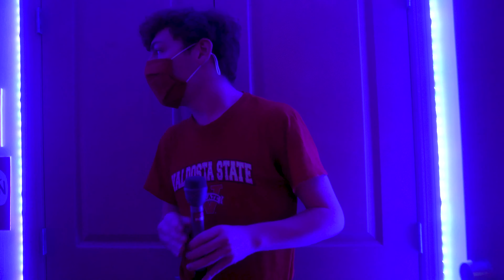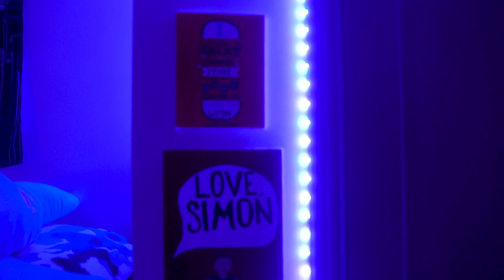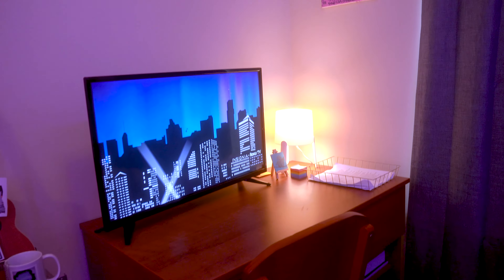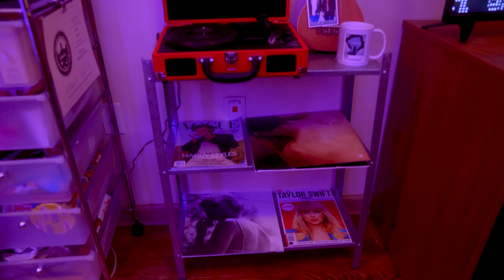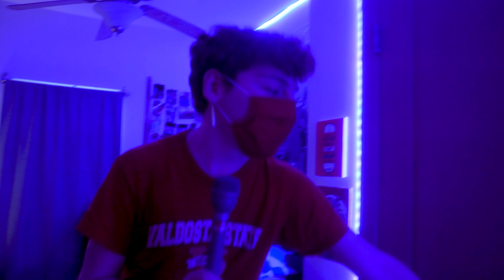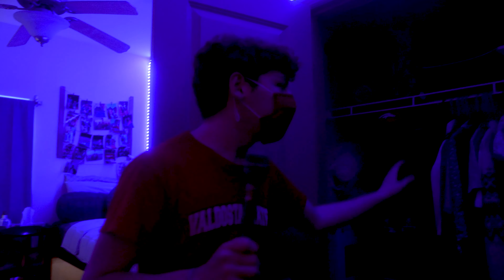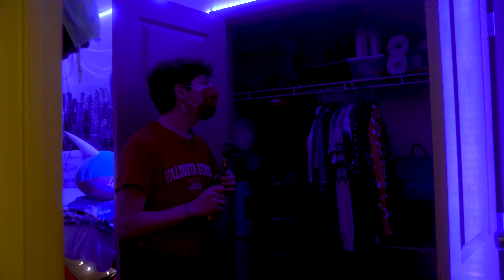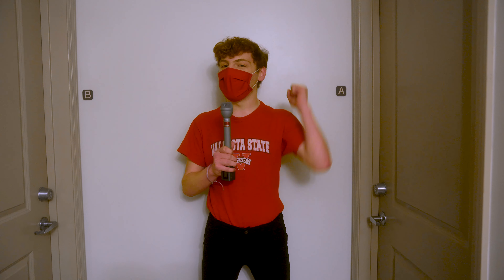Room Tour | Hopper Hall | Valdosta State University